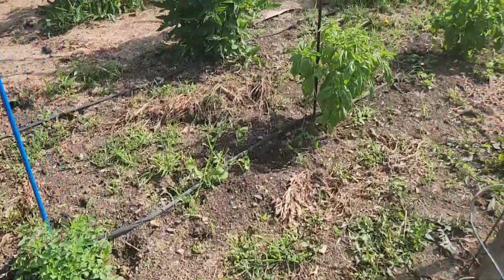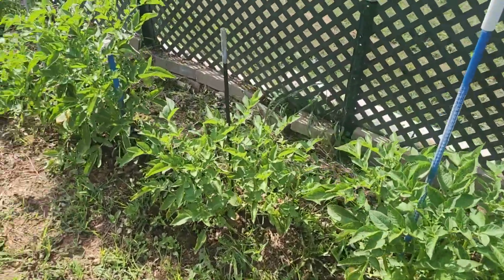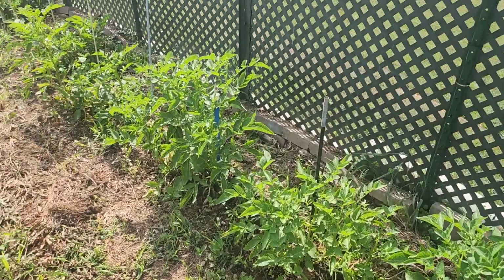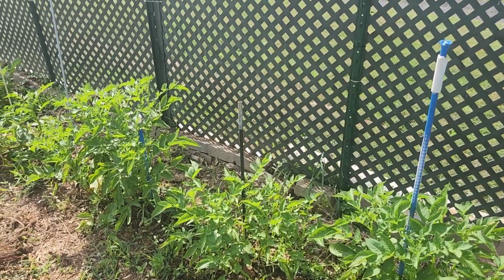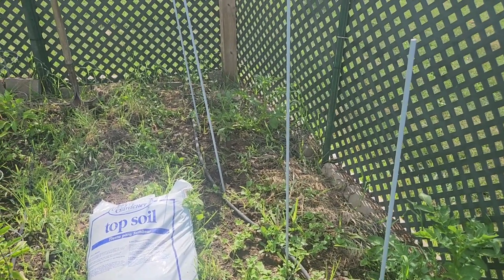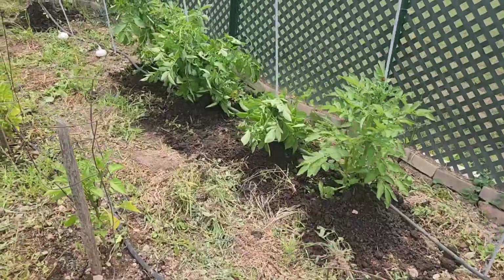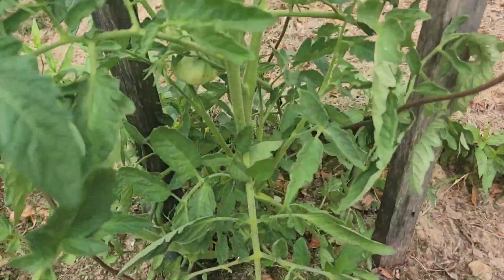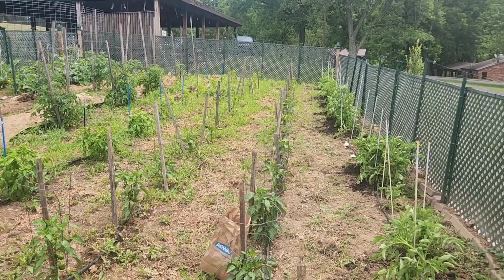potatoes mounding SW PA Garden